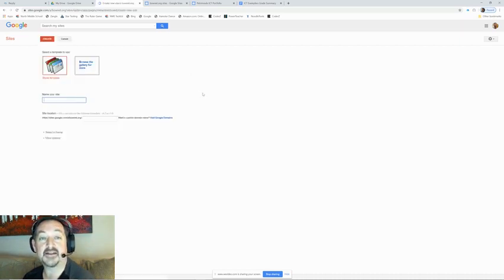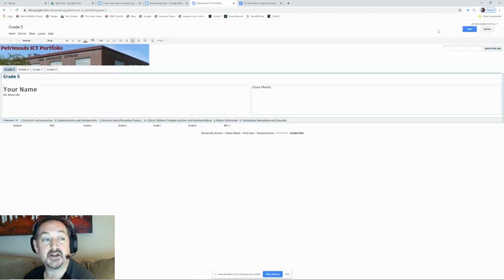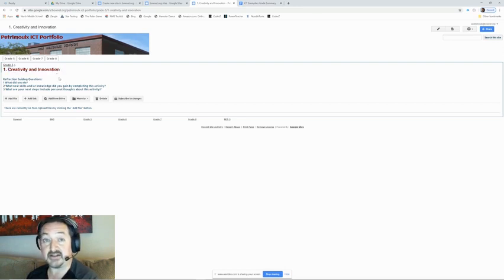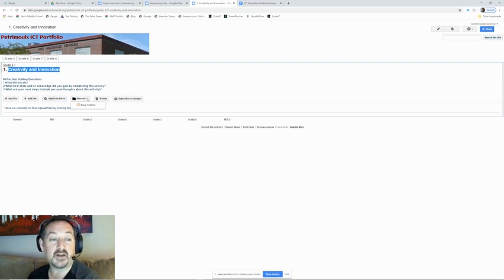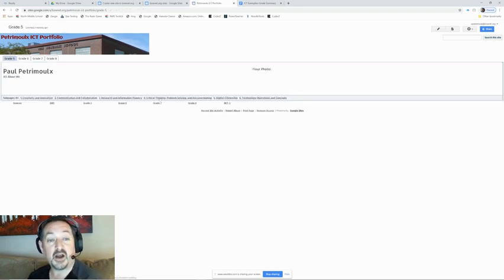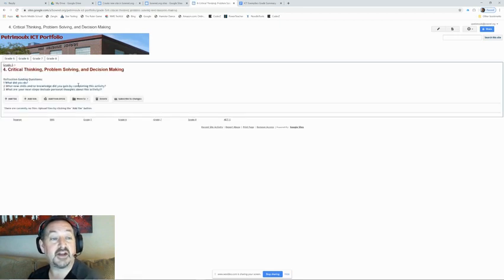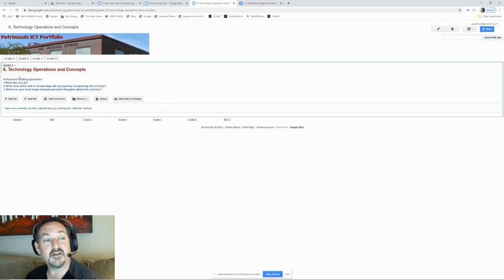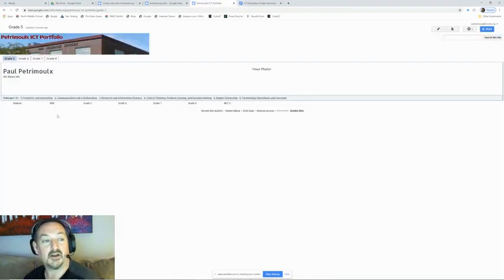Create your ICT Portfolio